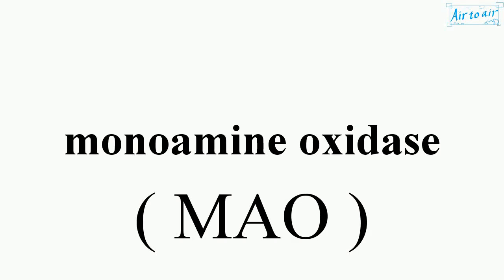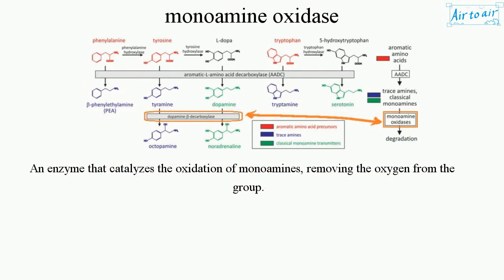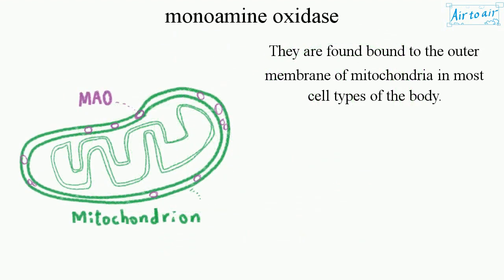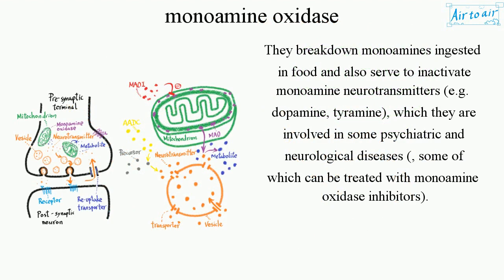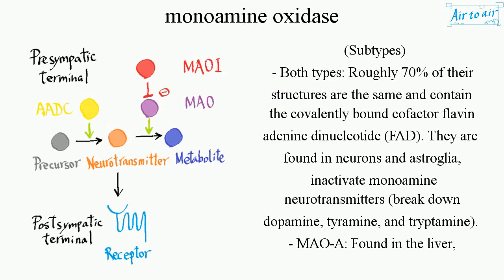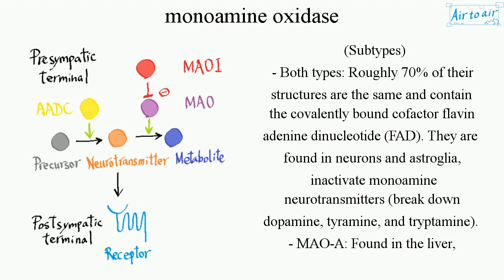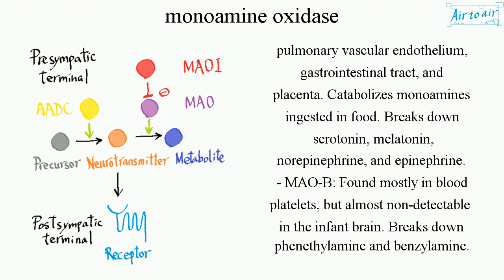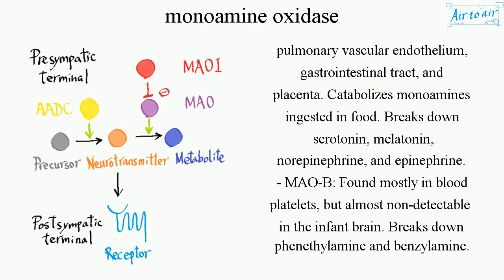monoamine oxidase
(MAO)

An enzyme that catalyzes the oxidation of monoamines, removing the oxygen from the group.

They are found bound to the outer membrane of mitochondria in most cell types of the body.

They breakdown monoamines ingested in food and also serve to inactivate monoamine neurotransmitters (e.g. dopamine, tyramine), which they are involved in some psychiatric and neurological diseases (, some of which can be treated with monoamine oxidase inhibitors).

(Subtypes)
- Both types: Roughly 70% of their structures are the same and contain the covalently bound cofactor flavin adenine dinucleotide (FAD). They are found in neurons and astroglia, inactivate monoamine neurotransmitters (break down dopamine, tyramine, and tryptamine).
- MAO-A: Found in the liver, pulmonary vascular endothelium, gastrointestinal tract, and placenta. Catabolizes monoamines ingested in food. Breaks down serotonin, melatonin, norepinephrine, and epinephrine.
- MAO-B: Found mostly in blood platelets, but almost non-detectable in the infant brain. Breaks down phenethylamine and benzylamine.